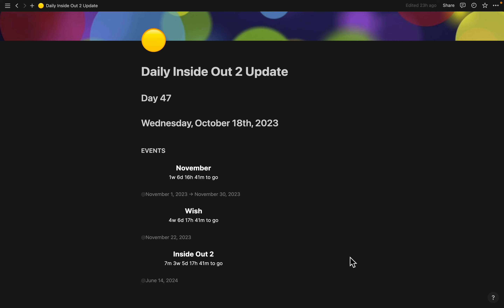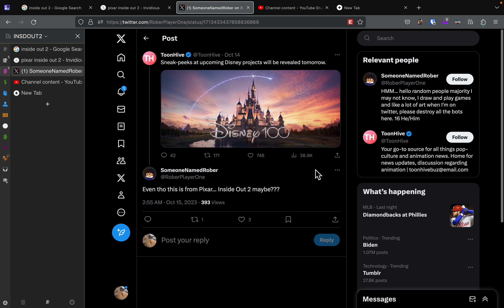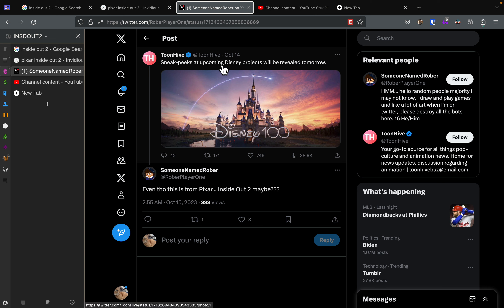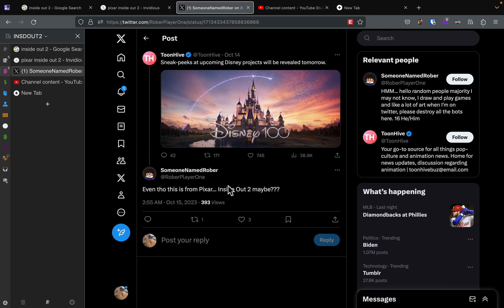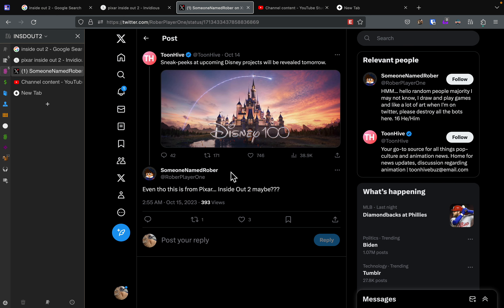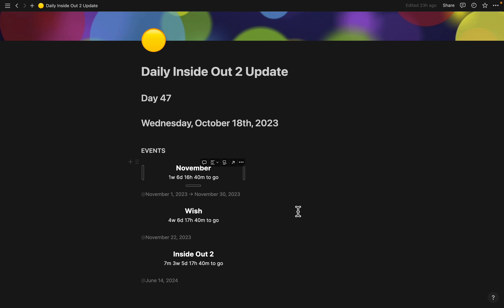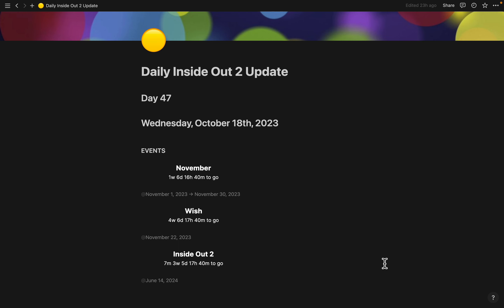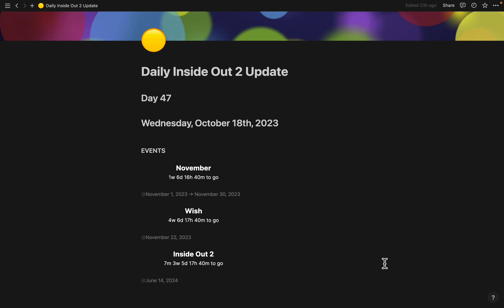Day 47 // Inside Out 2 Update